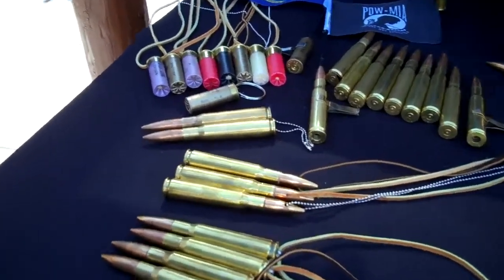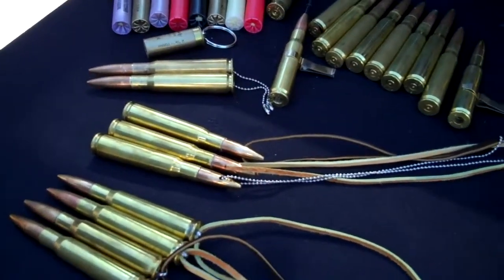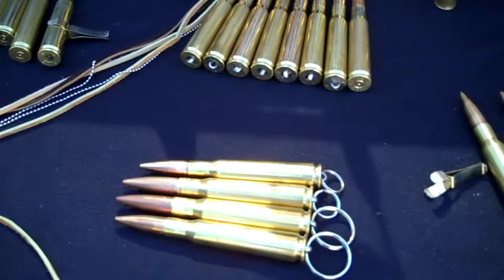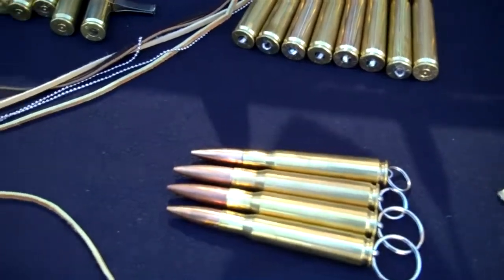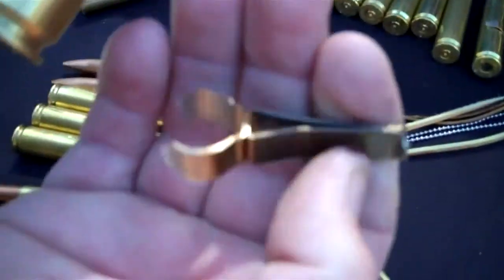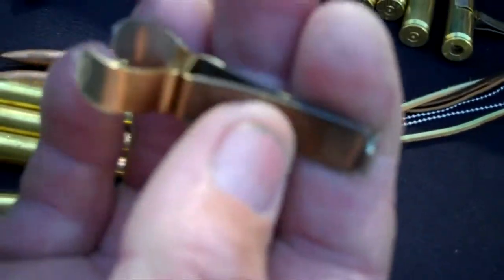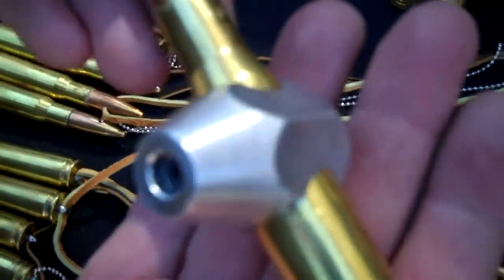50 Cal BMG 50cal bmg beer bottle openers $13.00 on ebay at 50calus or 50calus.com FPSRUSSIA CALL US